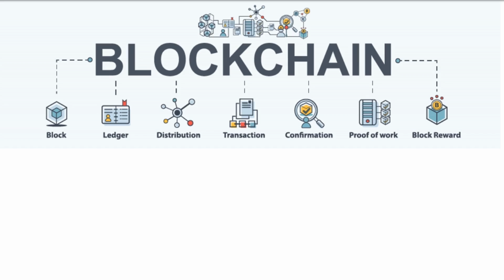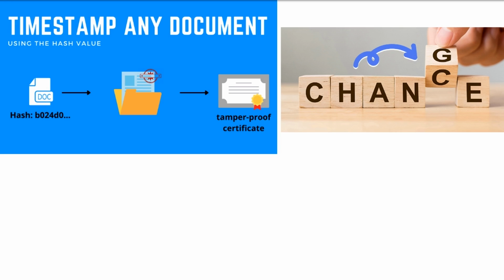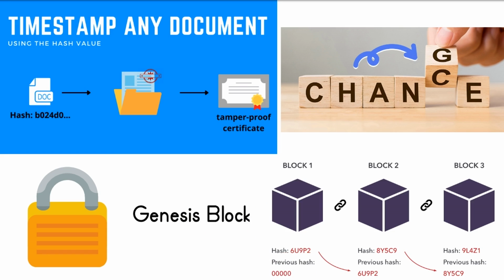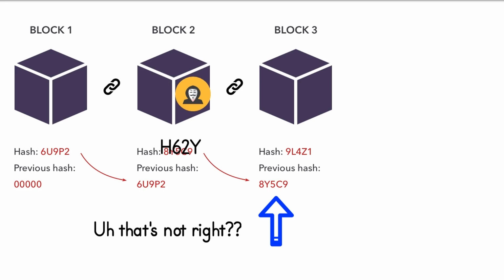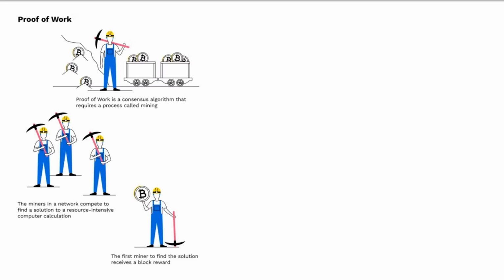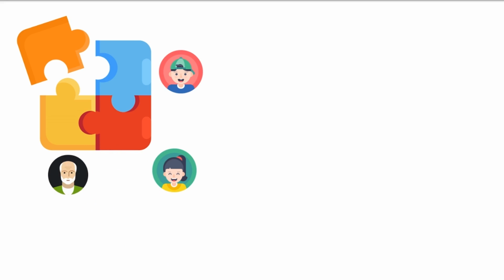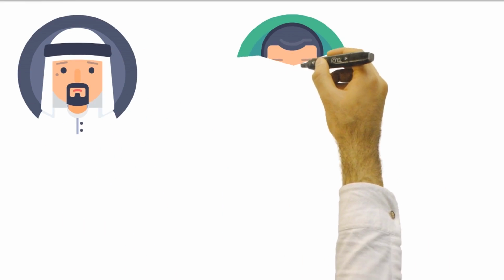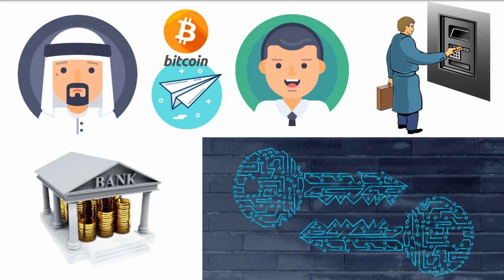What is Blockchain? How Does It Work?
Blockchain technology is trendy nowadays. But what is a blockchain? How does it work, what problems it solves, and how can it be used?

☕️  Support our education mission or help us buy more crypto books 📖

Luno sign-up here:
1. Sign up with my invite link
2. Deposit and buy MYR 250 in BTC (Luno exchange not included)
3. We both get MYR 25.00 free BTC